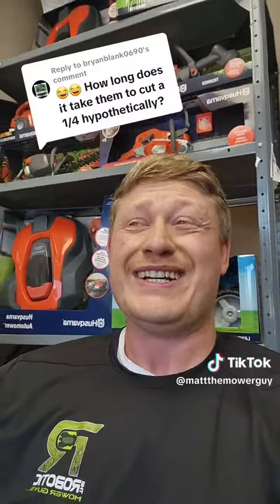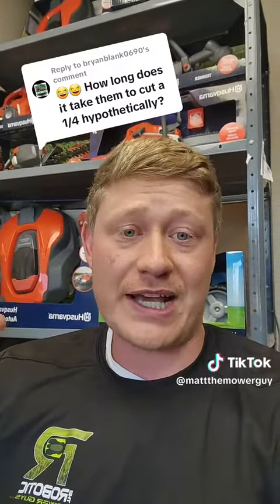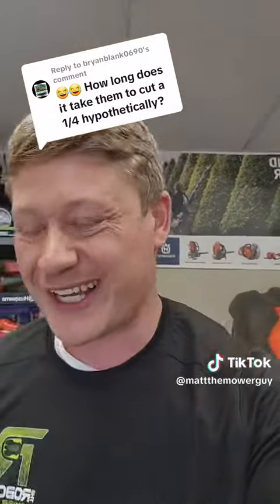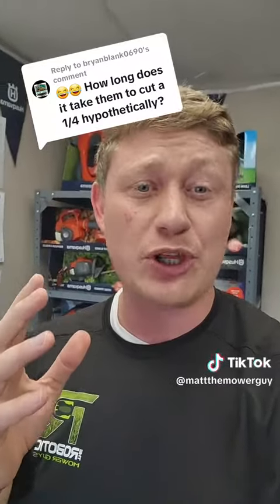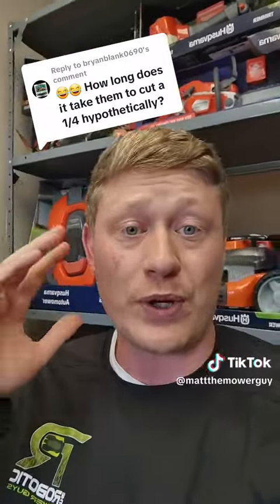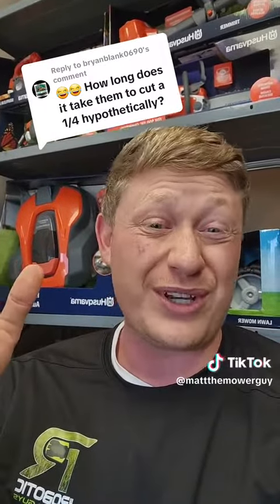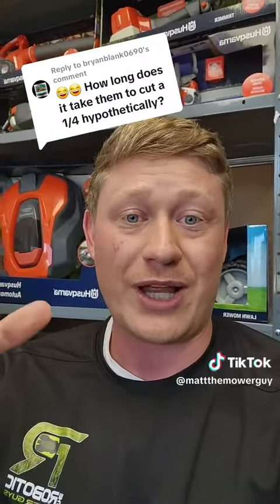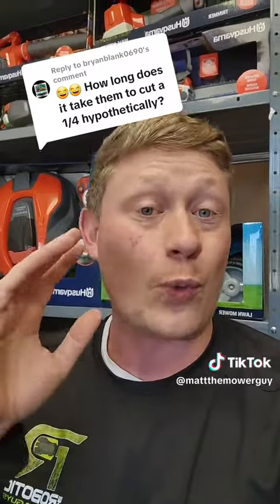The Robotic Mower Guys